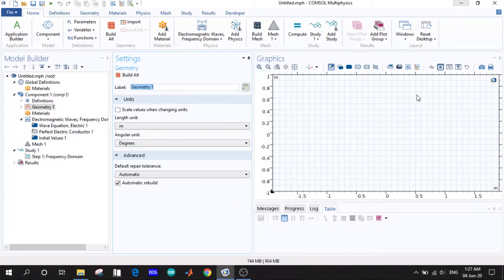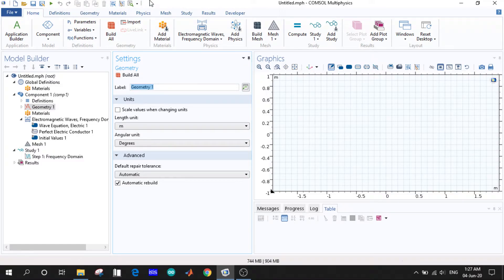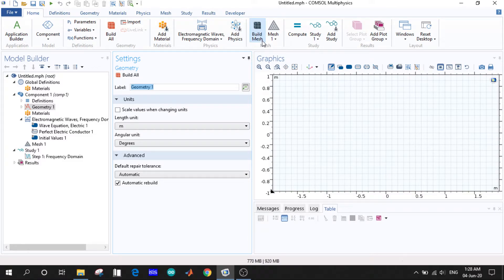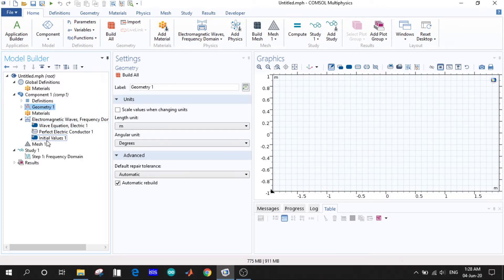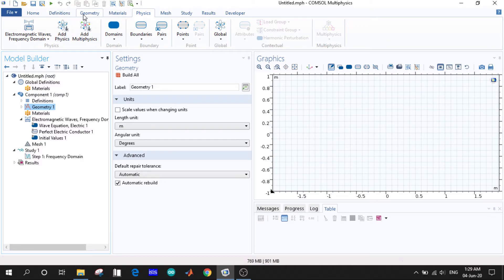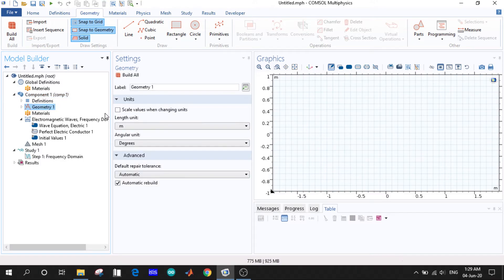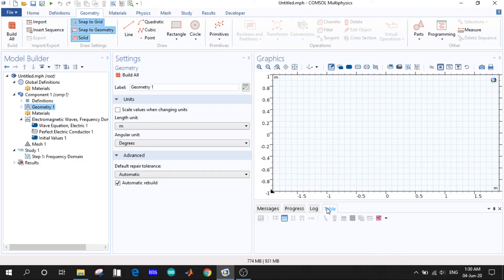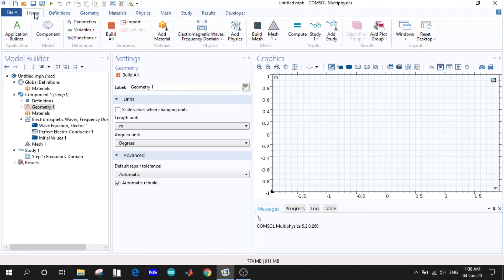02.User Interface of COMSOL Multiphysics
Topics: Quick selection menu, Ribbon, Model Builder, Settings, Graphics Window, Message column

Use headphones for better sound quality.